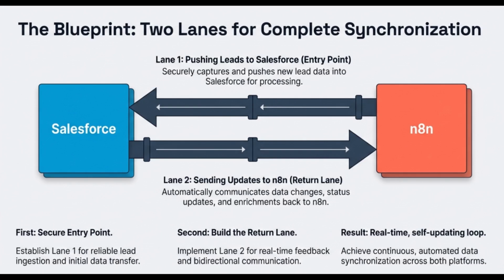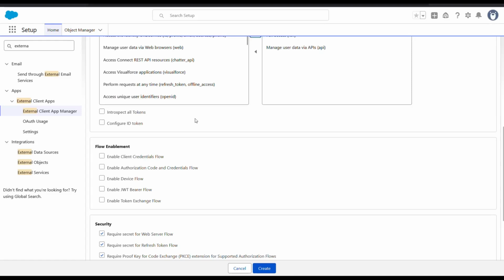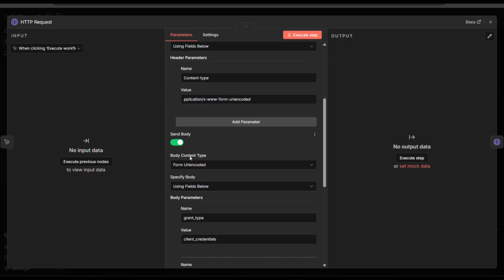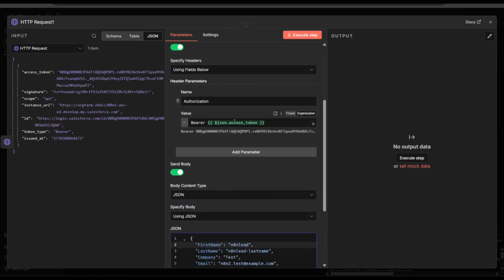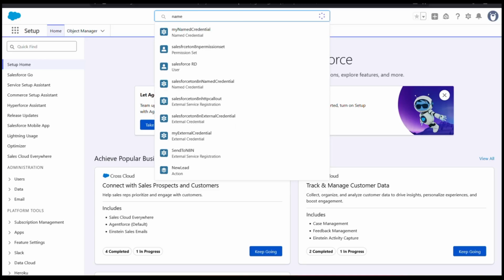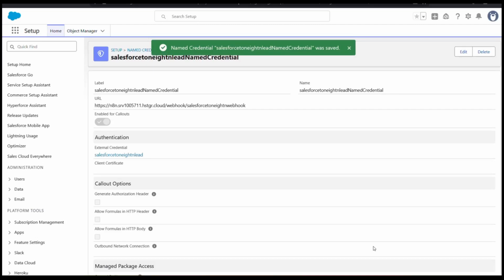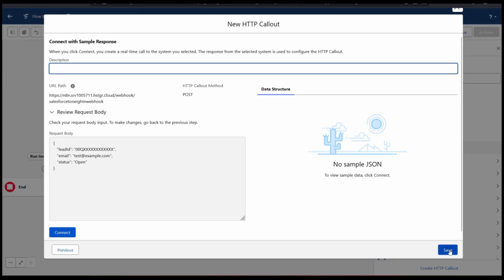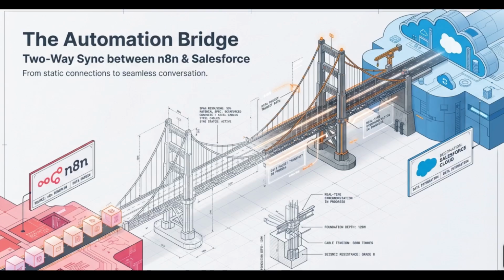n8n and Salesforce Two Way Automation Bridge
Lets learn how to build a two-way automation bridge between Salesforce and n8n.
Whether you're pushing leads from n8n into Salesforce or syncing updates back to n8n in real-time, this video covers the integrationbetween  n8n and salesforce.
In this video, we’ll walk through:
• Secure Setup: Configuring Salesforce’s Client Credentials Flow and External Client Apps for a production-ready connection.
• The n8n to Salesforce Lane: Using the "two-step dance" with HTTP Request nodes to grab a "golden ticket" access token and create leads instantly.
• The Salesforce-to-n8n Return Lane: Building a Record-Triggered Flow that acts as a "motion sensor," detecting lead updates and "teleporting" them to n8n via webhooks.
• Optimized Performance: Why we use the Asynchronous Path to keep the Salesforce user experience fast while data is being sent.